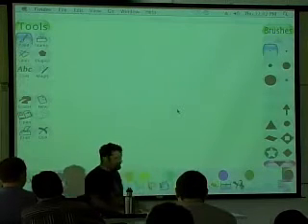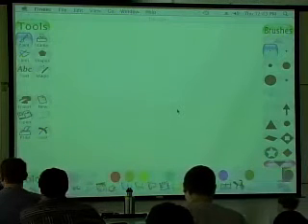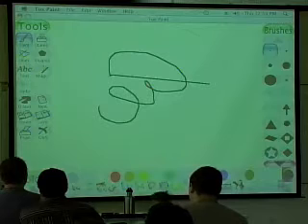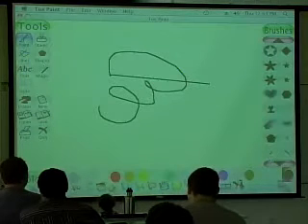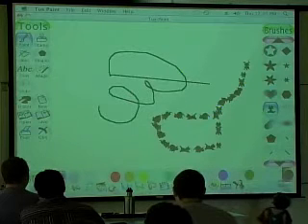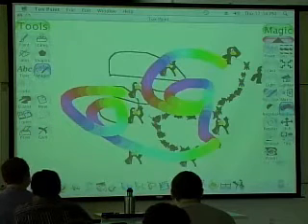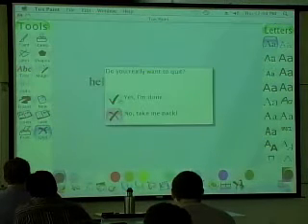Computer Science Colloquium - September 11, 2008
Sonoma State University Computer Science Department presents, Tux Paint with Bill Kendrick